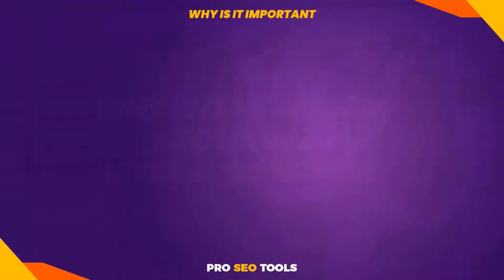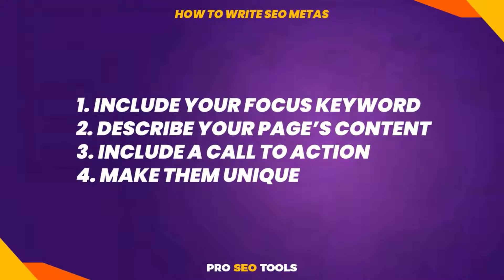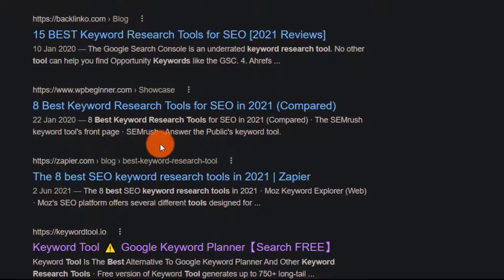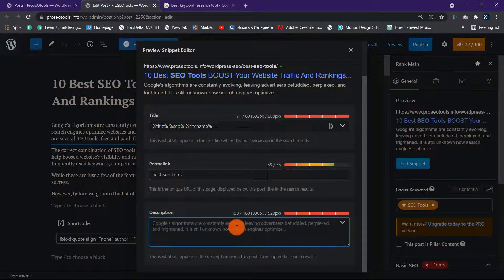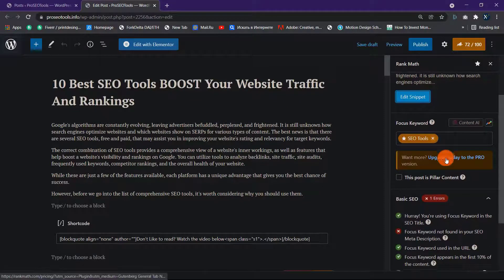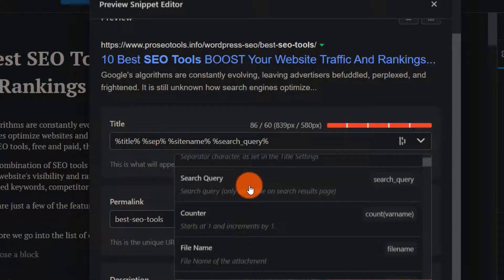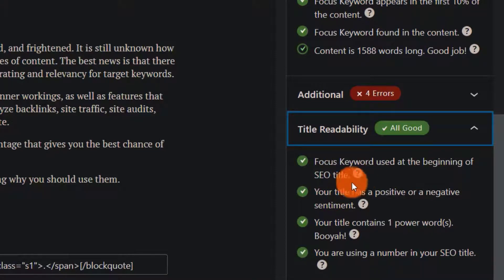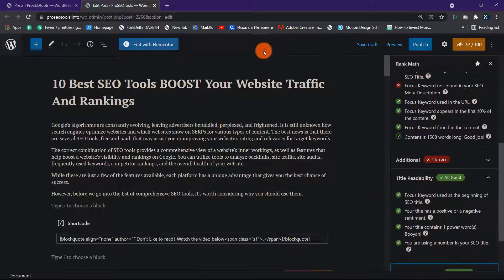How To Write SEO-Friendly Meta Description To Boost Traffic | Rank Math Tutorial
in this video, I'll show how to write SEO-Friendly meta description and how to effortlessly add them to WordPress using Rank Math to boost Traffic and rankings.

⏰ TIME CODES ⏰

00:00 Intro
00:32 What is Meta Description
01:04 Why Is Meta Description Important
01:42 How to Write SEO Friendly Meta Descriptions
02:10 Focus Keyword
03:06 Content
03:42 CTA
03:58 Unique
04:32 Adding Meta Description
05:43 On-Page Analysis
06:46 Conclusion